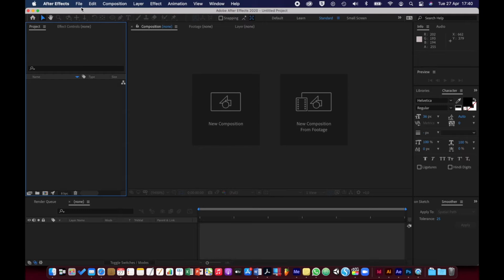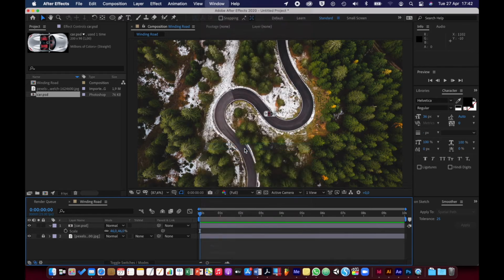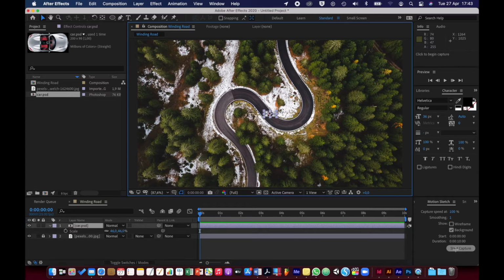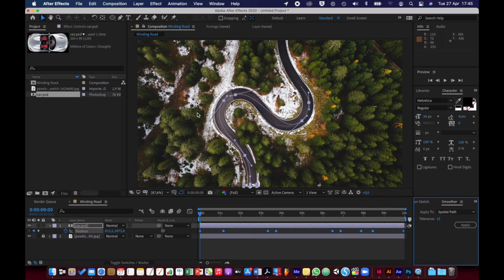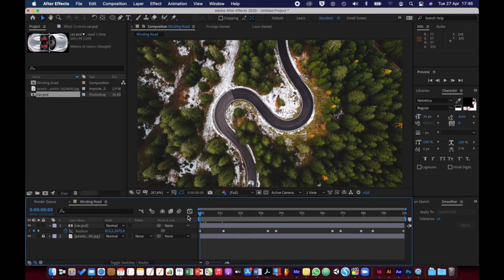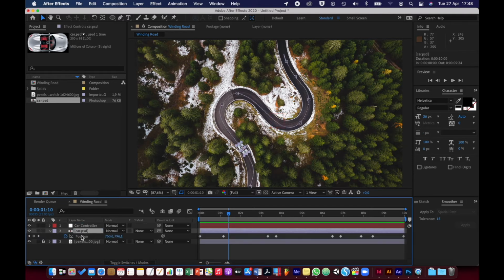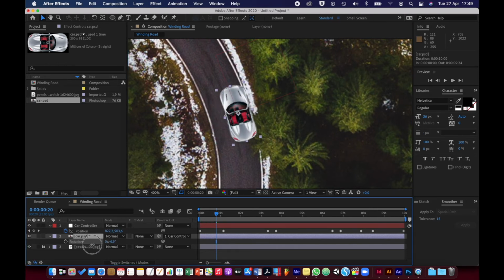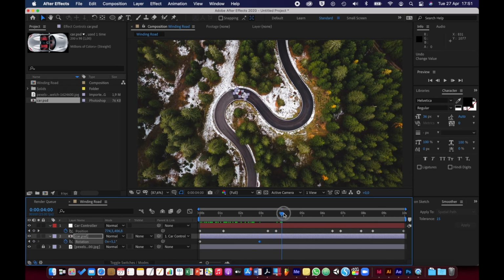#12 Motion Sketching, Smoother, Nulls, Motion Paths, Auto Orient | Intro to AFTER EFFECTS course